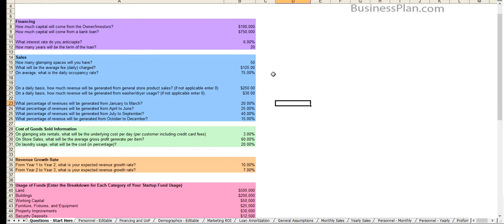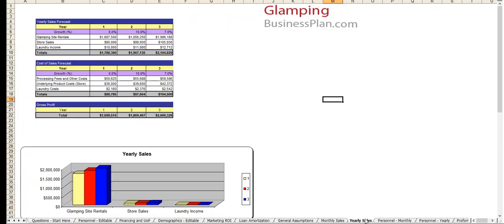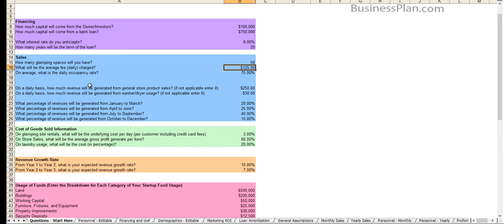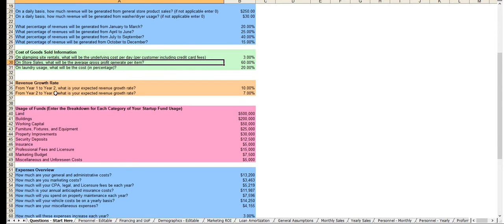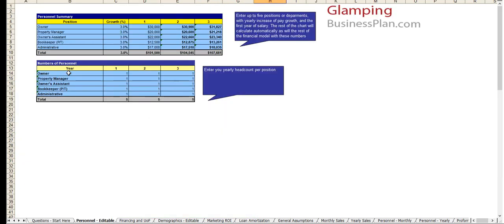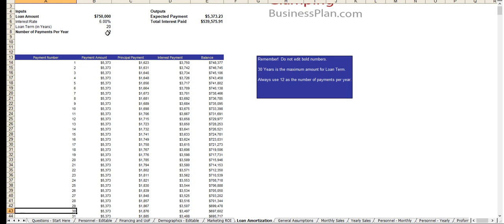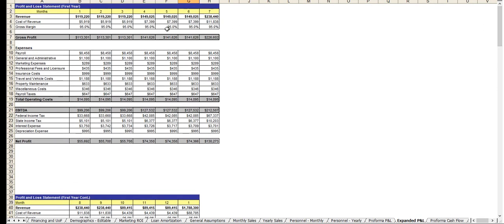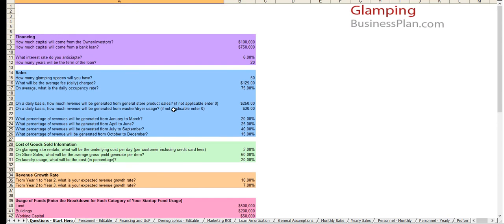Glamping Financial Model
A very easy to use Question and Answer based financial model for a glamping business. The package also includes a completely editable business plan, marketing plan, interactive pitch deck, and three SWOT analysis templates.